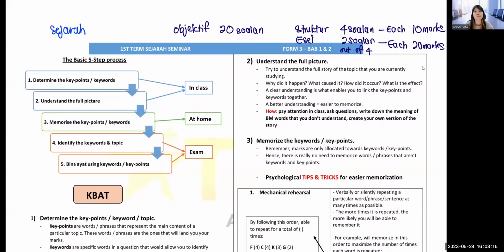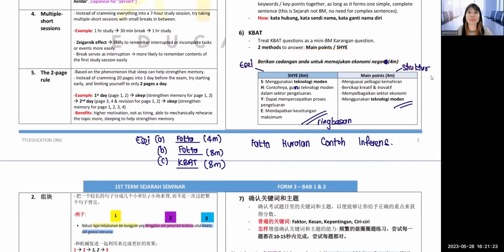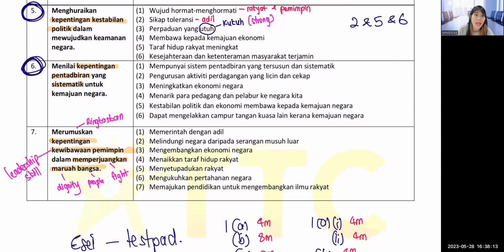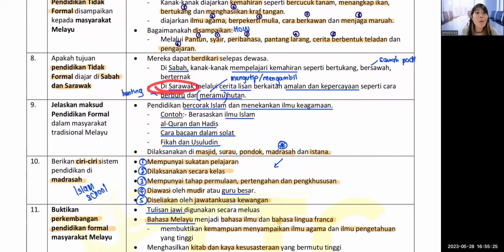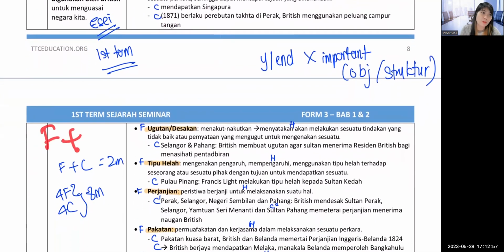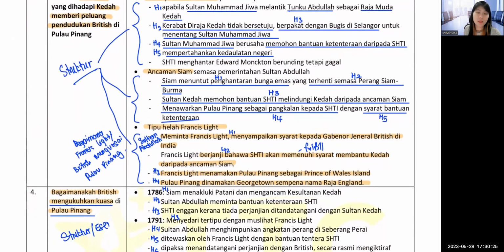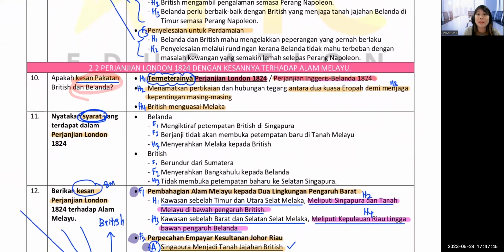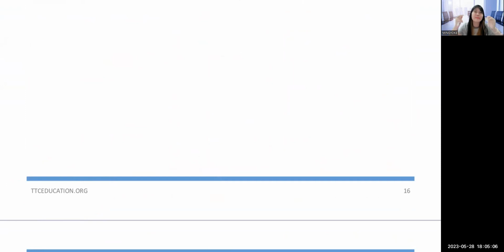F3 Seminar - Sejarah [Tutor Ming Yoke - English conducted]